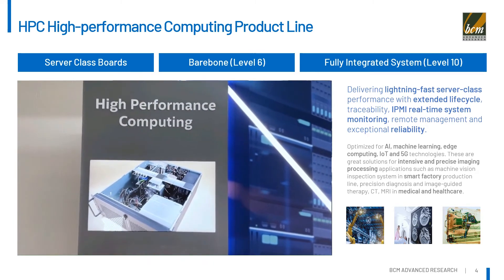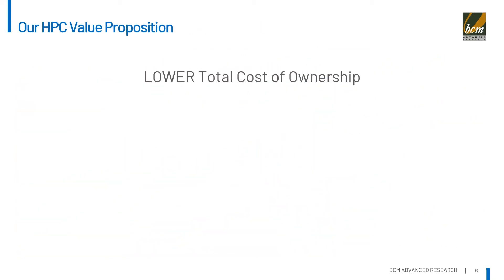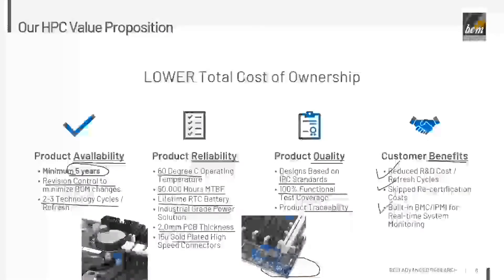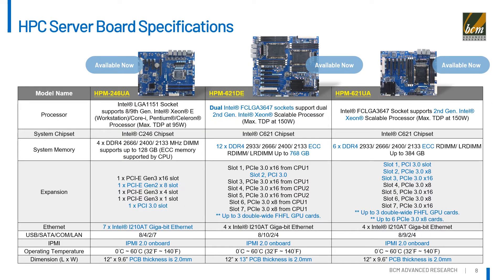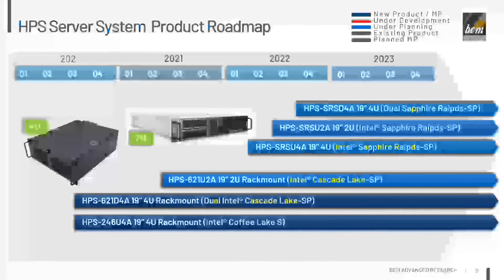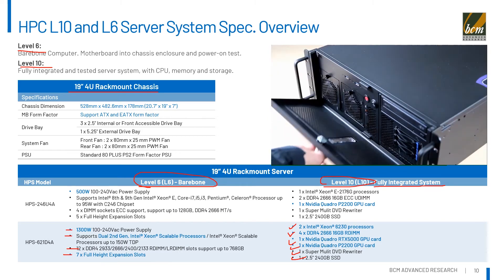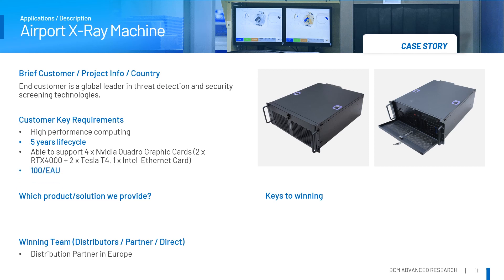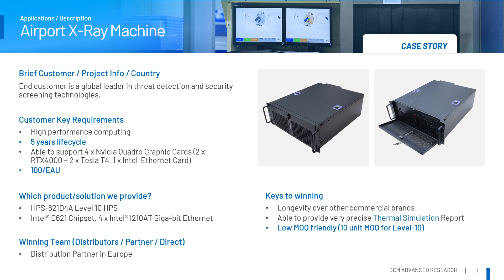BCM High-performance Computing HPC Product Intro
BCM's HPC product line covers from server class motherboards in ATX and EATX form factors, barebone computers and fully integrated level-10 rackmount or tower type server systems. These products provide lightning-fast server-class performance with embedded, extended lifecycle, traceability, IPMI real-time system monitoring, remote management and exceptional reliability.

HPC, High Performance Computing, is a powerful computing platform that provides server-class performance but with BCM’s extended lifecycle and revision control not available from the typical providers of these types of server motherboards and systems. BCM’s HPC products are the ideal balance between performance and hardware lifecycle continuity for those customers that are satisfied with the computing power of their current platform and wish to step off the technology hamster-wheel offered by their present suppliers.